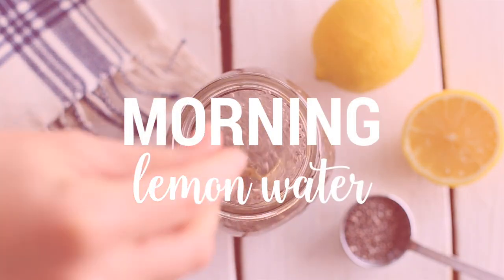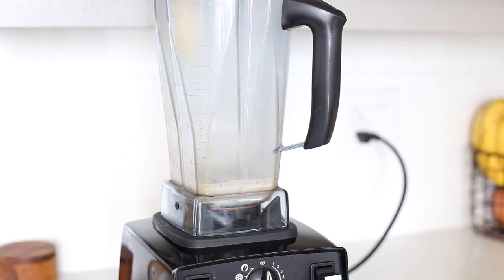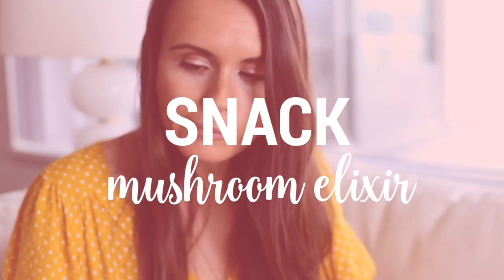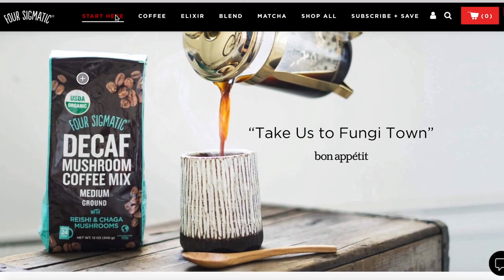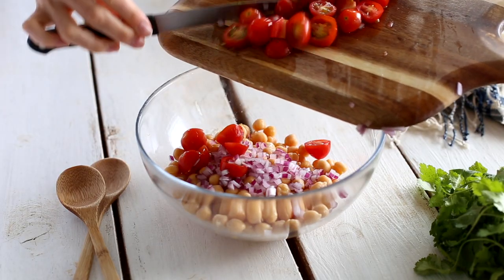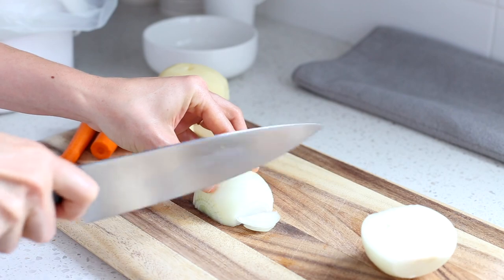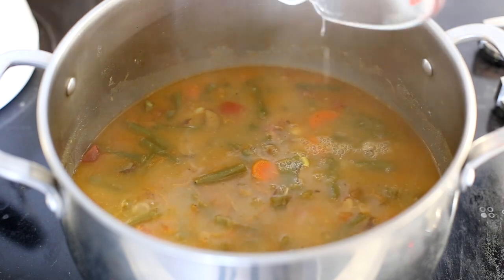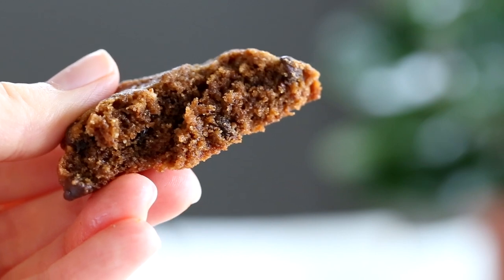What I Eat In A Day | HIGH PROTEIN VEGAN RECIPES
Here is another What I Eat In a Day video where I show you some of my favourite healthy vegan recipes that are high in protein.

FUNCTIONAL MUSHROOM BENEFITS
Chaga: best in the morning to start the day off right
Cordyceps: before being active or for an energy boost without caffeine
Lion's Mane: helps to concentrate during work
Reishi: in the evening as the best kind of night cap.

All of the mushrooms can also be consumed throughout the day, whenever they are needed most. Four Sigmatic products are vegan and gluten-free!

I follow a plant-based diet. So all of the recipes in this video are vegan and gluten-free, but feel free to change them as you wish to accommodate your diet! :)
For every container purchased, we give 10 school lunches to children in need.

                                                                            - Olga

FTC: I purchase most of the products mentioned in my videos myself and some of them are given to me as gifts by friends and family. Sometimes I'm lucky to have an opportunity to try products that are sent to me by brands. Four Sigmatic sponsored this video, but all opinions expressed are 100% honest and are my personal thoughts. I never consider reviewing a product that I don't believe in.